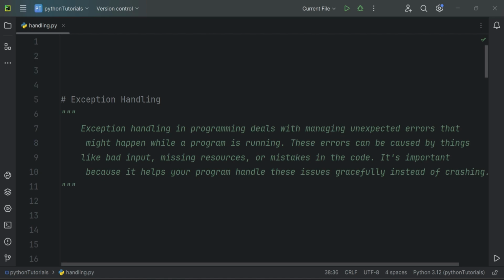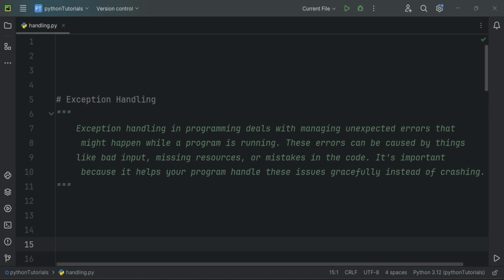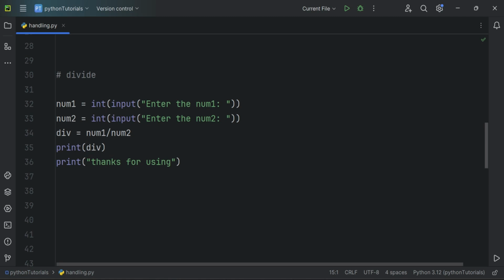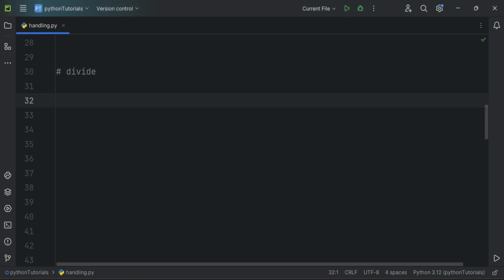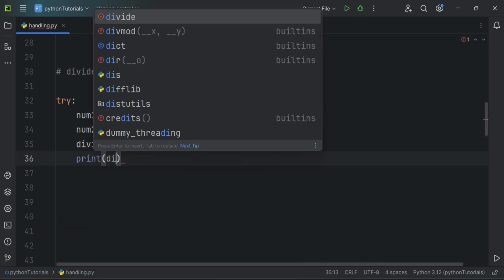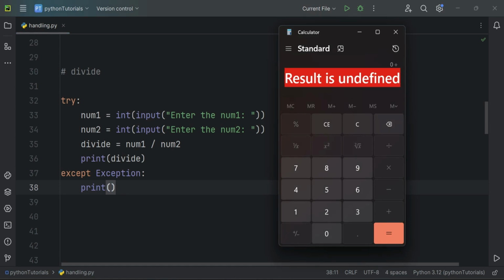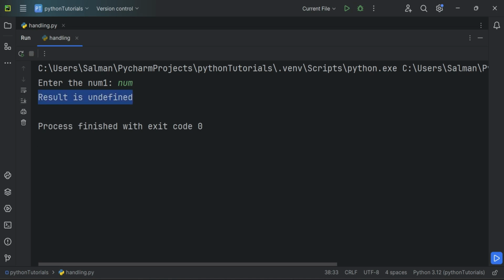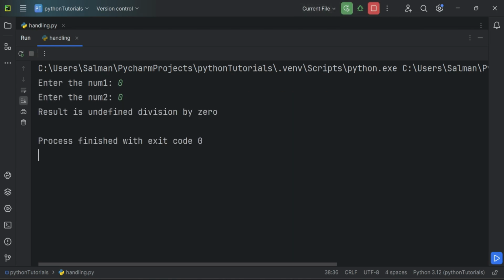Exception handling in python | python for beginner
Welcome to Suf learning! In this tutorial, we'll dive into exception handling in Python, an essential skill for writing robust and error-free code. Exception handling allows you to manage errors gracefully and ensure your programs run smoothly, even when unexpected issues arise. Designed for beginners, this guide covers the fundamentals of exception handling, providing practical examples to help you master this crucial aspect of Python programming.

What You’ll Learn:
Understanding what exceptions are and why they occur
Using try, except, else, and finally blocks for handling exceptions
Common built-in exceptions and how to handle them
Creating custom exceptions for specific error handling
Best practices for writing clean and effective exception handling code
Practical examples demonstrating exception handling in real-world scenariosException handling is a crucial aspect of programming that involves managing unexpected or erroneous situations that can occur during the execution of a program. Exceptions are deviations from the normal flow of a program caused by errors such as invalid inputs, resource unavailability, or logical errors.
Try: The try block contains the code that might raise an exception.

Except: The except block catches and handles exceptions raised within the try block. It allows you to specify how to handle different types of exceptions.

Finally (optional): The finally block is executed whether an exception occurred or not. It is typically used for cleanup code that must be run regardless of whether an exception occurred.